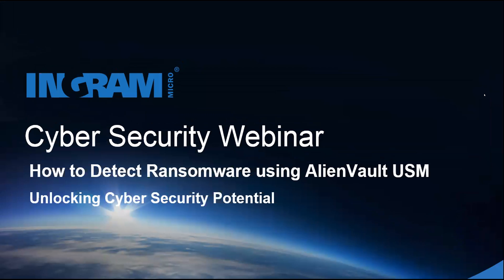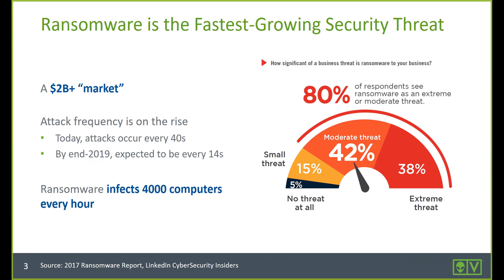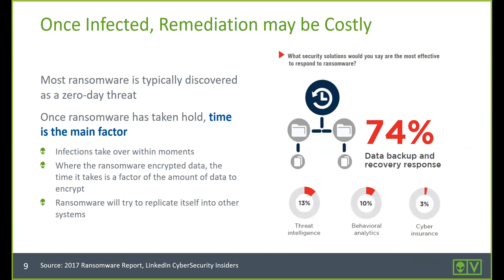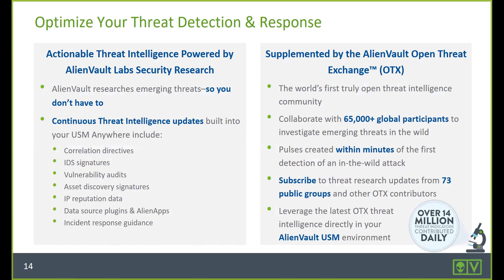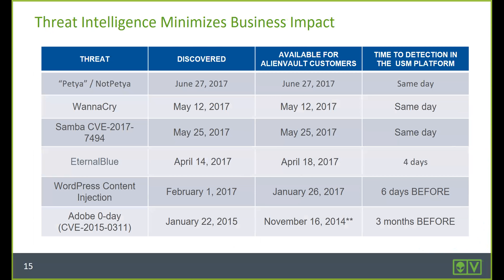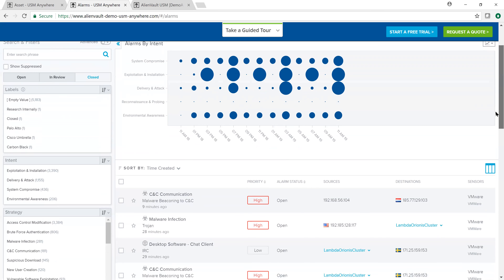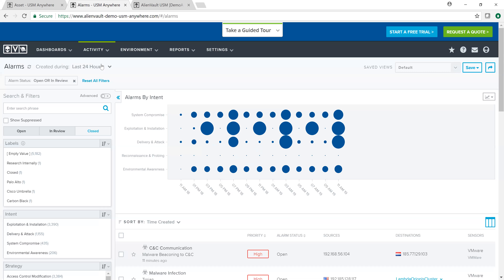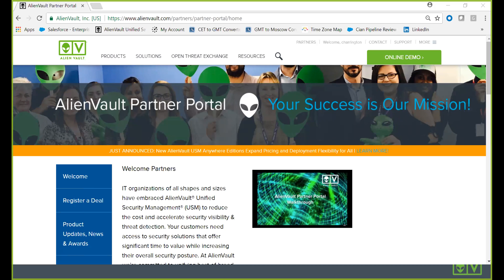How to Detect Ransomware using AlienVault USM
Ransomware is a top security concern for organizations today and is the fastest growing security threat, perceived by 80% of Cyber Security professionals in a recent survey conducted by the Information Security Community on LinkedIn. Malicious actors continue to develop new techniques and strategies to trick victims into downloading and installing the ransomware on their systems, and many IT teams are ill-equipped to respond.

AlienVault USM Anywhere uses several built-in security controls working in unison to detect ransomware and automate actions to mitigate the threat. Join us for a live webcast to learn about ransomware and how to detect these threats quickly, saving you valuable clean up time and limiting potential damage from the attack.

Unlocking Cyber Security Potential